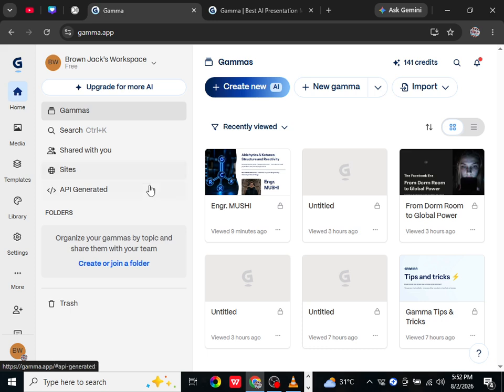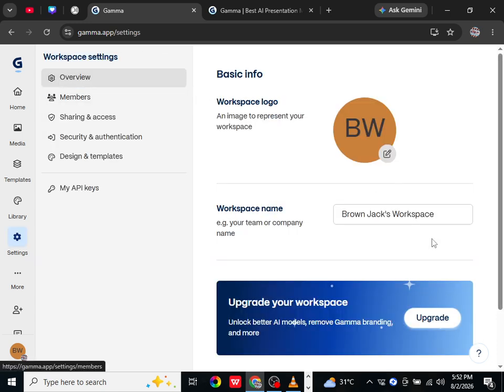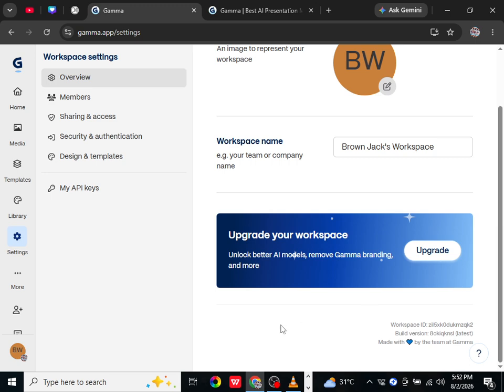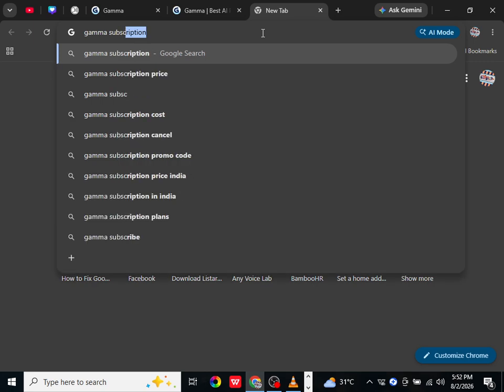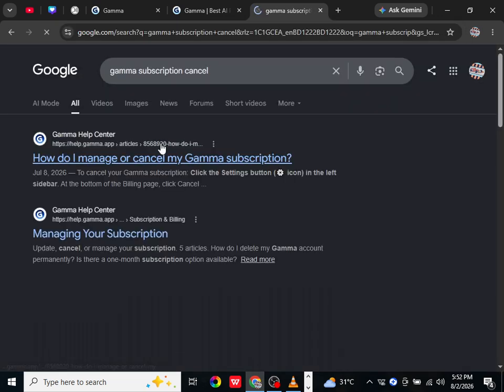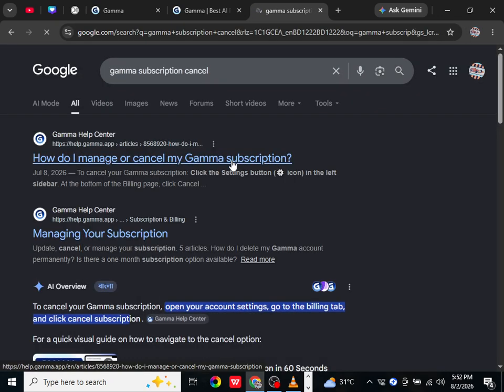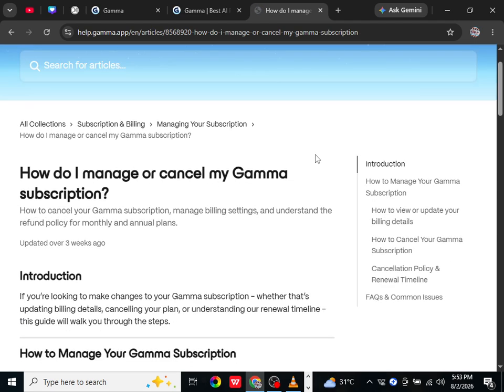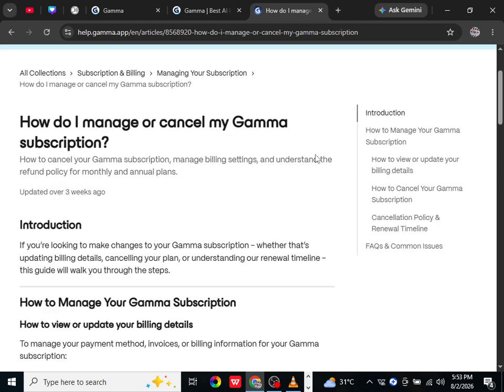How to Cancel Gamma AI Subscription Full Guide 2026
Learn how to cancel your Gamma AI subscription in 2026 with this easy step-by-step guide. In this video, you’ll learn how to access your Gamma AI account settings, find the subscription and billing options, and follow the available steps to cancel your subscription.

This Gamma AI tutorial is perfect for beginners who want to stop their paid subscription and understand the cancellation process.

Watch the full guide to learn how to cancel your Gamma AI subscription step by step.